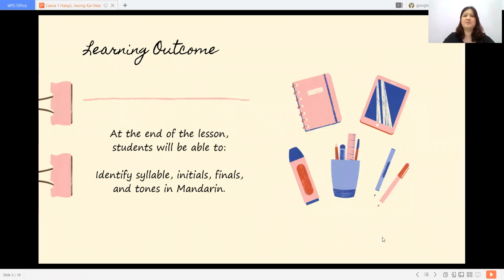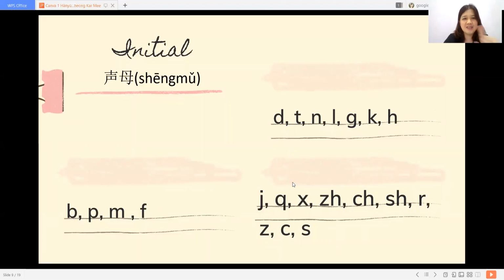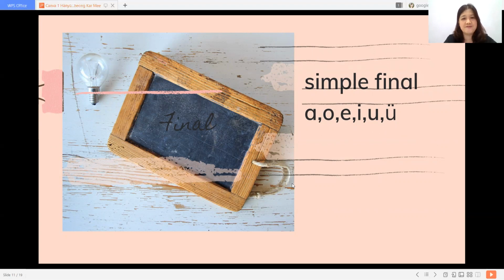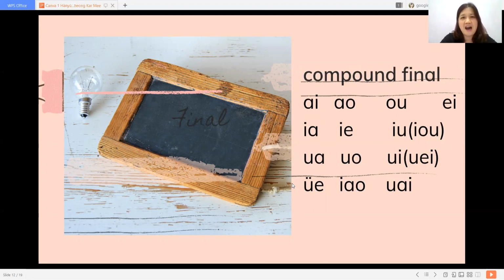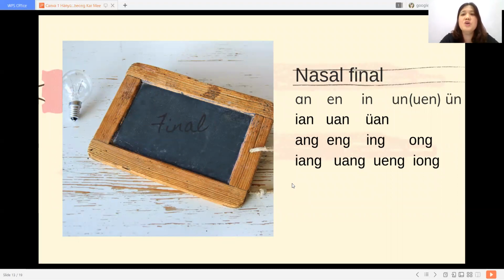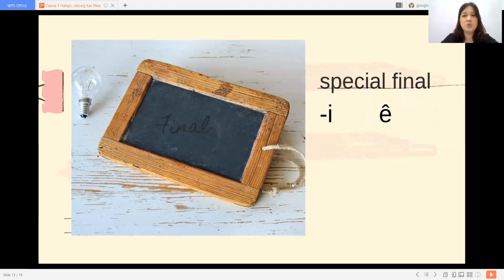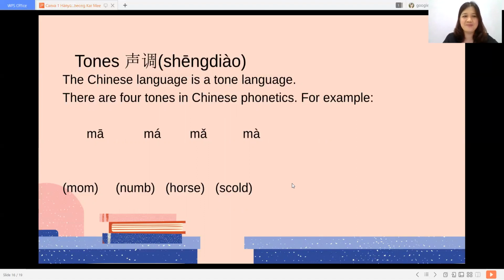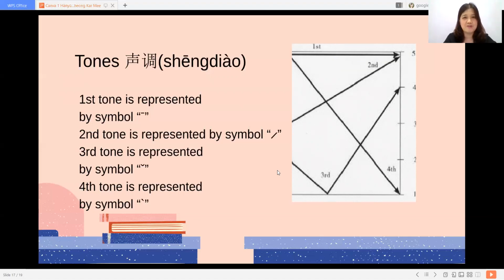How to speak Chinese with correct pronunciation of Syllables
This video is specifically prepared for those who wish to learn Chinese phonetics.For those who interested to know more, can click in to get the details of the Mandarin book and purchase the book for yourself at the special promo price (RM30).